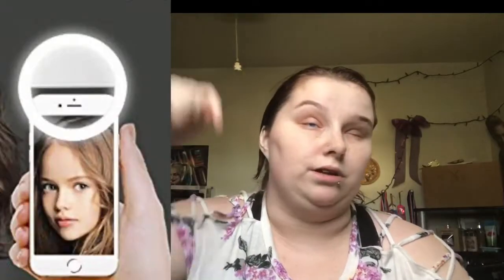Cameras, lights, sound, tips and tricks, equipment, part 2.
In this part I kind of did a rundown of everything. From equipment to lights and sound. To even what kind of camera. When you’re on a budget the best camera is the one you have in your pocket your phone. So sorry that this video is 20 minutes long but I wanted to cover everything. In the next video we will be talking about each topic at a time. We may not cover every single thing I talked about in this video in their own video but we will talk about things.

I just want you guys to get a feel for what you can do with being on a budget. Or also being a YouTube or who only uses an iPhone or iPad. Because you can do almost everything a computer can on your phone or tablet.